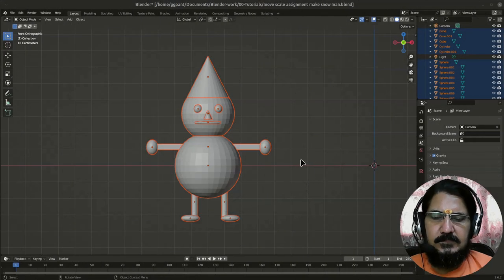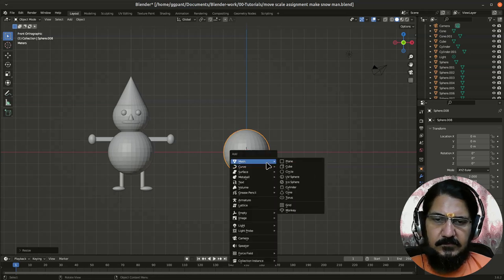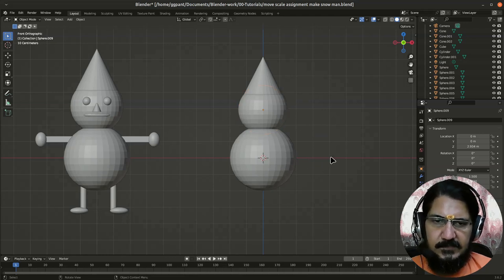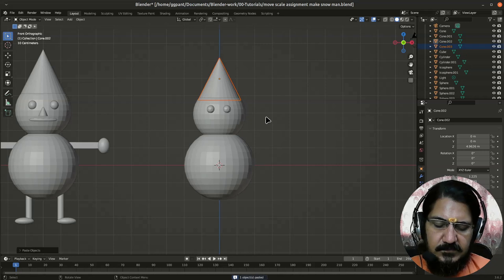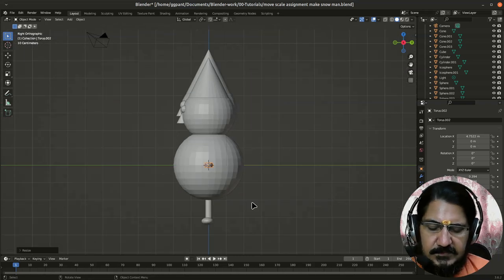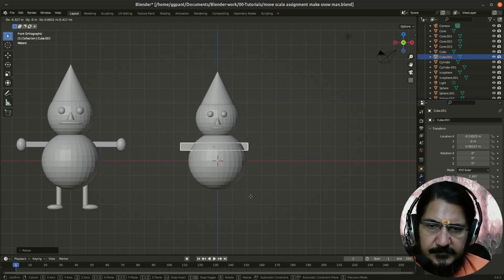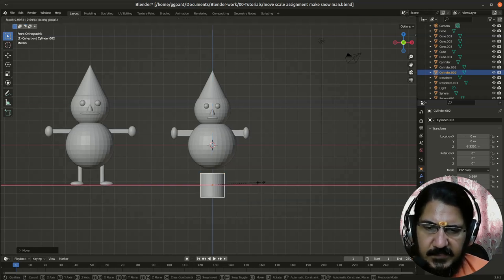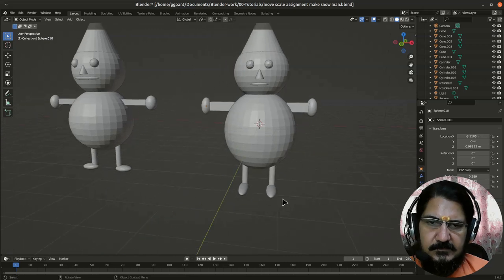Blender 3D: - Move and scale practice task - make a Snowman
This is a practices task for moving and scaling objects in Blender 3D.
You will try to make a snowman first on your own or follow the video for clarity.